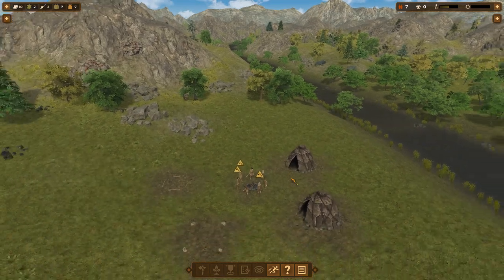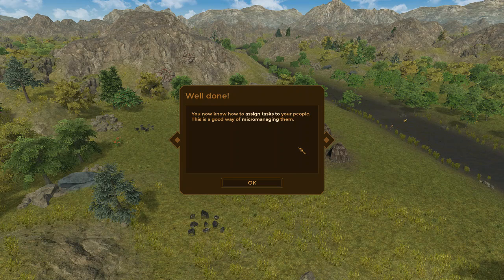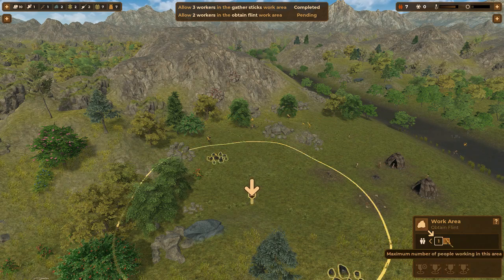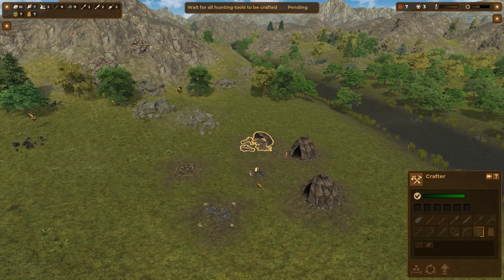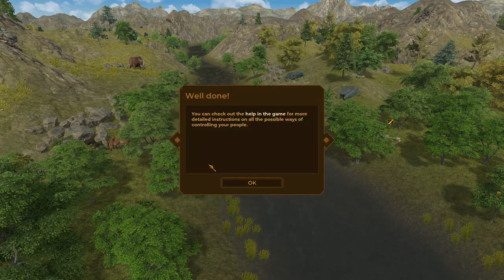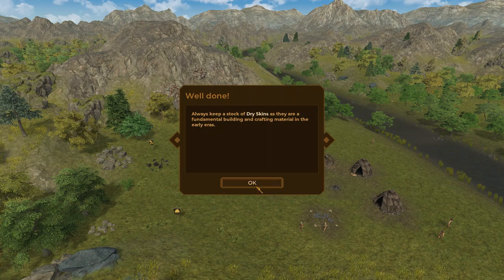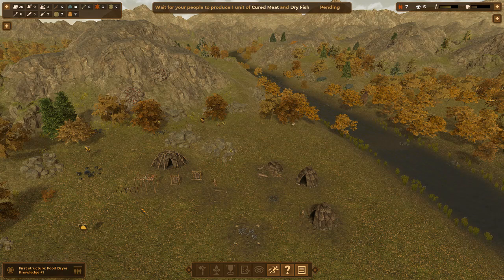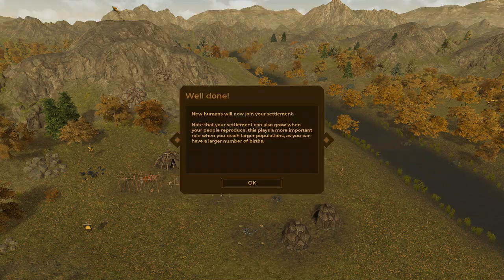Dawn Of Man - e01 Obligatory Tutorial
Old Pinoy Wargamer plays Dawn Of Man! I've been very interested in this game at the same time I saw Foundation. It's one of those games where I knew I had to have it.